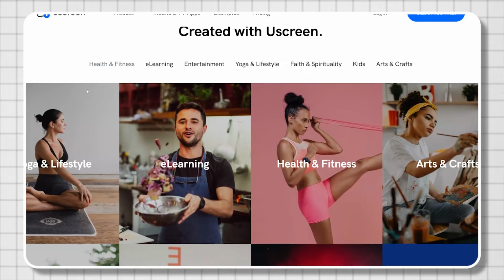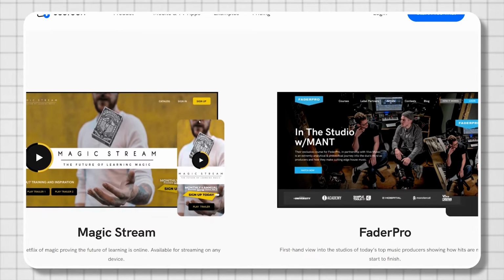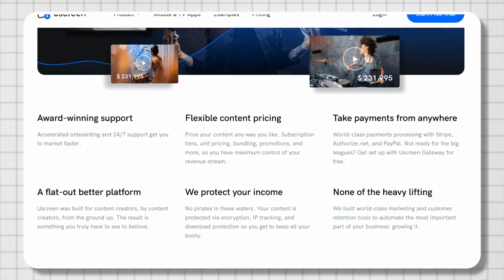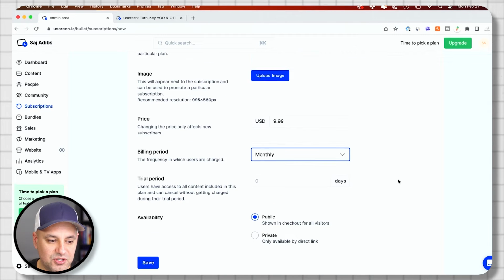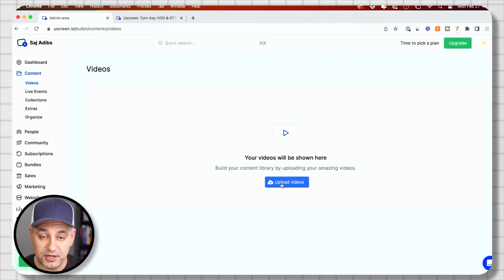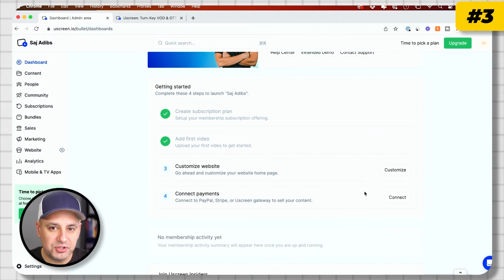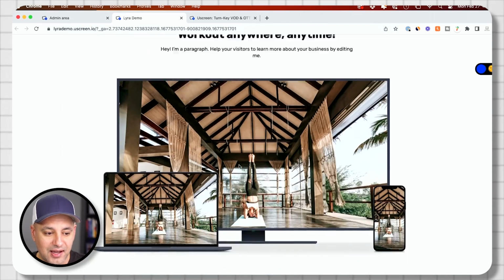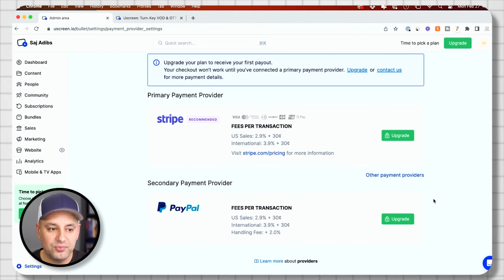Create Your Own Streaming Platform - Complete Uscreen Review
If you want to create your own streaming platform, Uscreen is a pretty good option.  Uscreen gave me some really easy choices for creating a subscription platform for my video content without any technical knowledge.

I’m currently in the process of using Uscreen to build E-Learning website for filmmakers, so I thought it was the perfect time to make this video and show you what Uscreen is all about and how it works.

The example page will show you real examples of websites and memberships built with Uscreen in several category.

My first was in the entertainment category and my current one is going to be in the eLearning category.

I already post my videos to YouTube.  But YouTube doesn’t really have any easy options for charging a monthly fee for my content.  It also doesn’t really have a good way to organize my content for teaching.

Uscreen gives me an option to easily do both.  They also have plans that include mobile apps, building a community and live streaming.

Let me show you behind the scenes of a Uscreen account.  Here, I’m going to set up my website, my membership, my payment methods and everything else I need to create a successful streaming platform.

First, you can set up a subscription plan.

Second, you can start uploading your video content.  Everything can be organized into categories.

And third, you can build the front page of your website.  This is where people can find and learn more about your steaming platform.

And finally, you can connect a payment method like Stripe or PayPal or the native Uscreen payment.